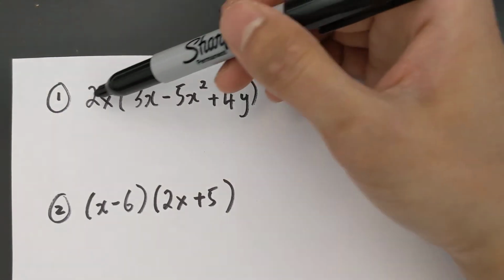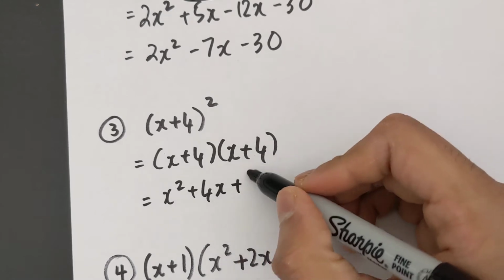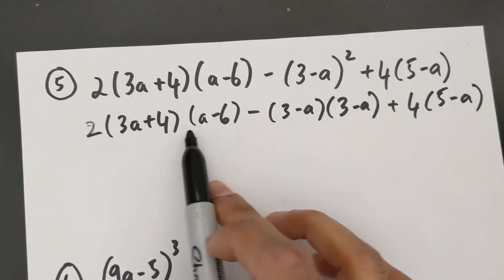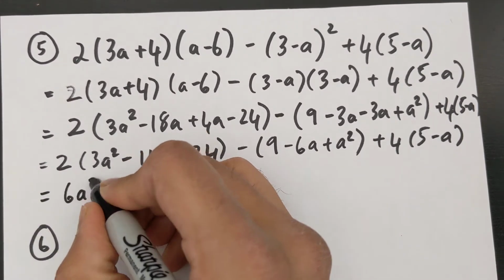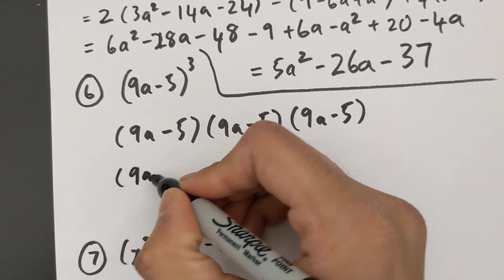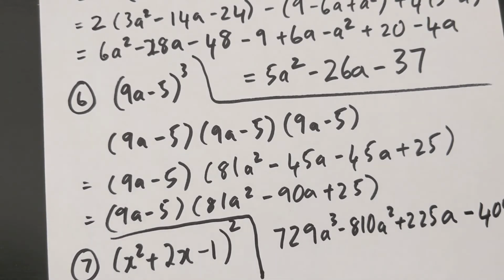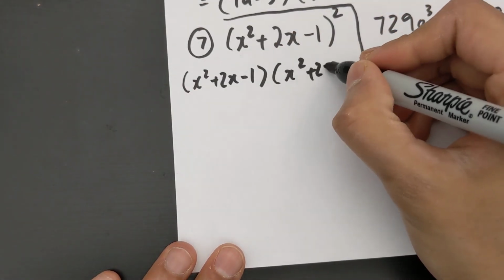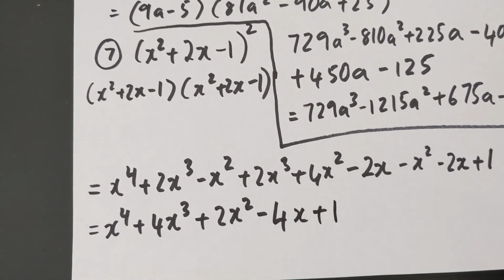Grade 11 Functions - Multplying Polynomials (Lesson 2.2)